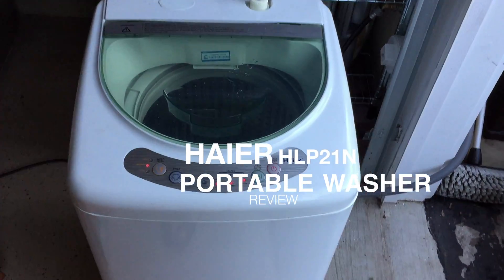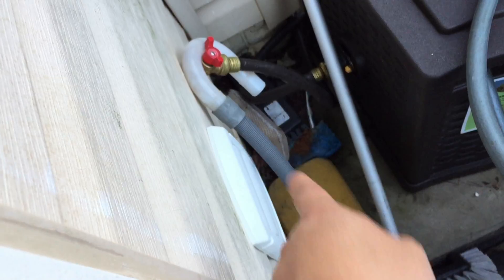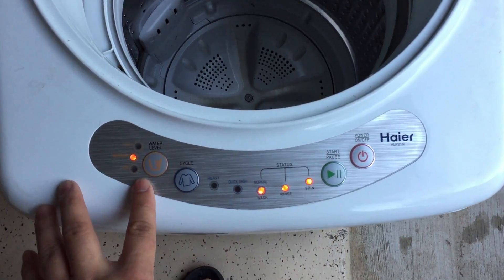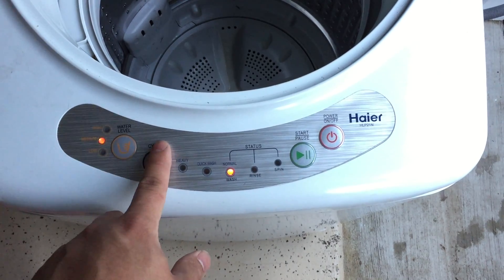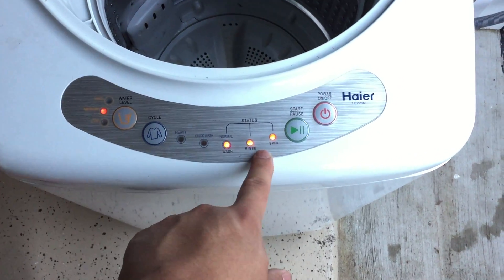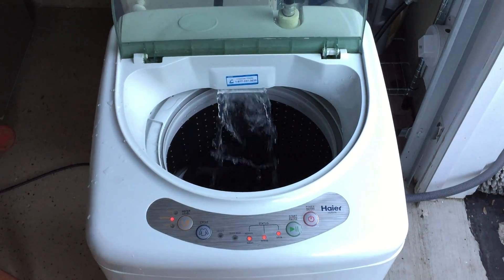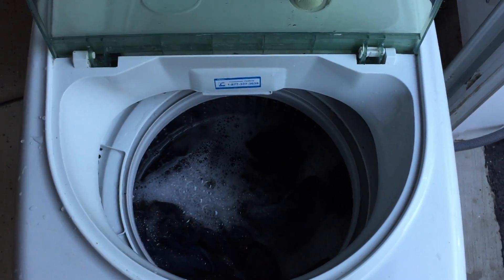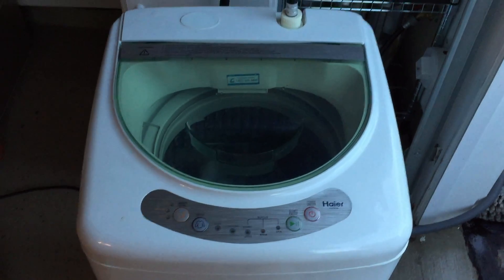Haier HLP21N Review- Portable Washer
Review on the 1-Cubic- foot portable washer from Haier.

You can find them on Amazon. But it's cheaper if you can find it on Craigslist or used.